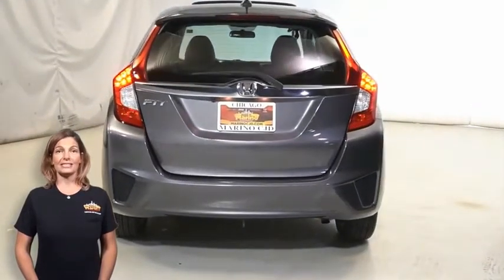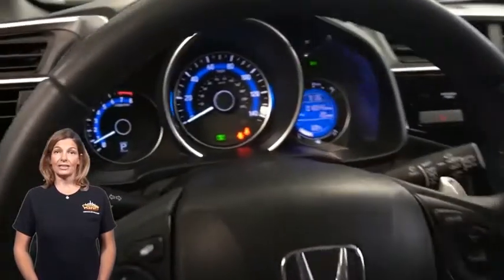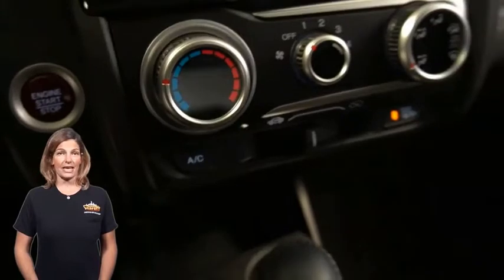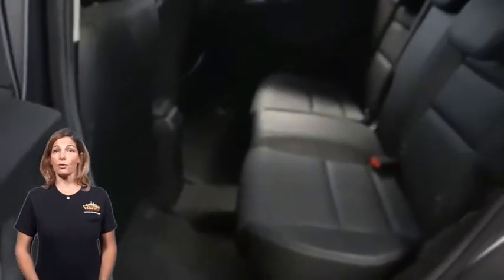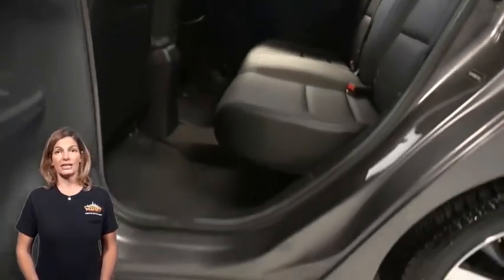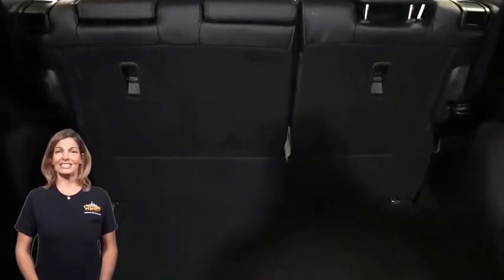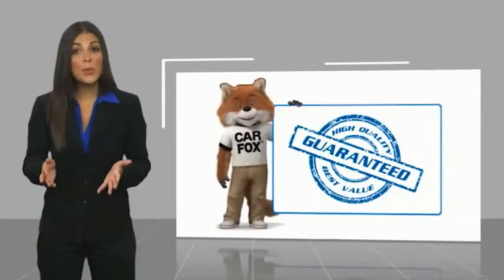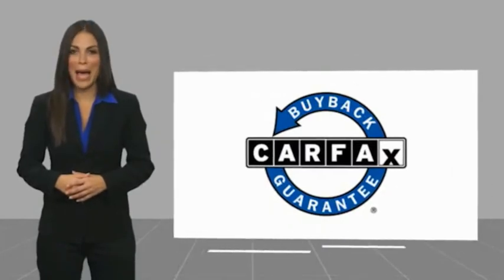2017 Honda Fit 3142C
2017 Honda Fit EX-L

5133 W Irving Park Rd

2017 HONDA FIT EX-L!! 1.5 LITER 4 CYLINDER ENGINE!! STILL UNDER FACTORY BUMPER TO BUMPER AND POWERTRAIN WARRANTY!! ONE OWNER!! ACCIDENT FREE CARFAX REPORT!! NAVIGATION!! BACK UP CAMERA!! 6 PREMIUM SPEAKERS!! ELECTRONIC STABILITY CONTROL!! HEATED FRONT SEATS!! STEERING  WHEEL MOUNTED AUDIO CONTROLS!! POWER SUNROOF!! HEATED POWER MIRRORS!! LEATHER-WRAPPED SHIFT KNOB!! SPLIT FOLDING REAR SEATS!! POWER LOCKS!! POWER WINDOWS!!